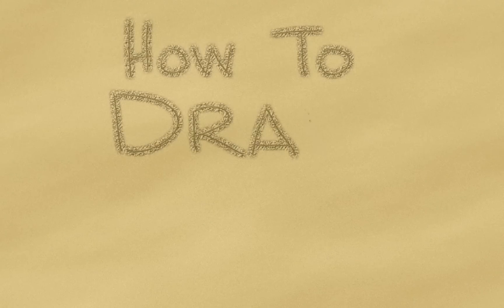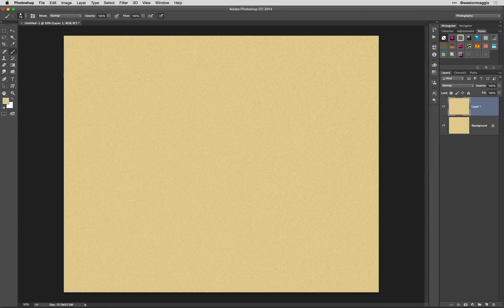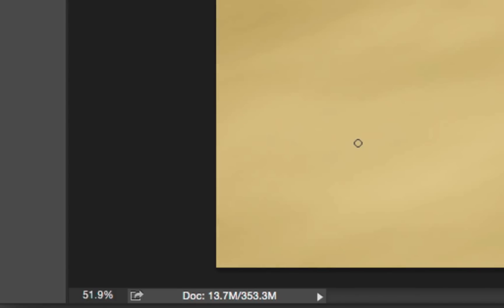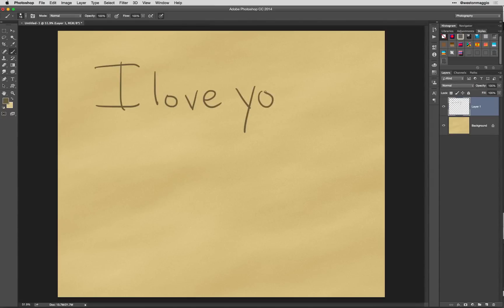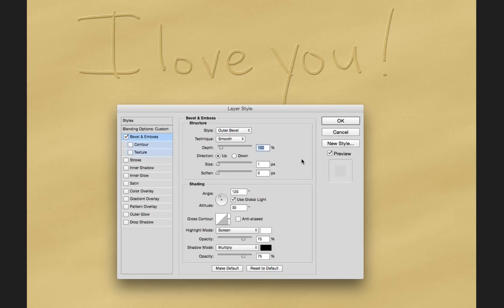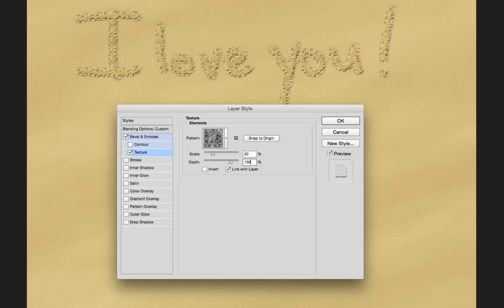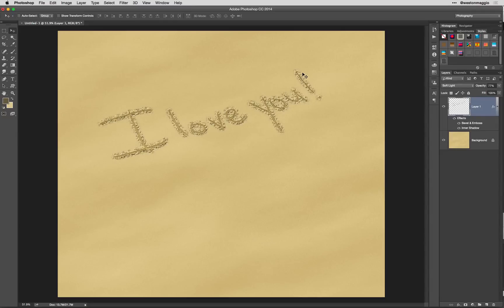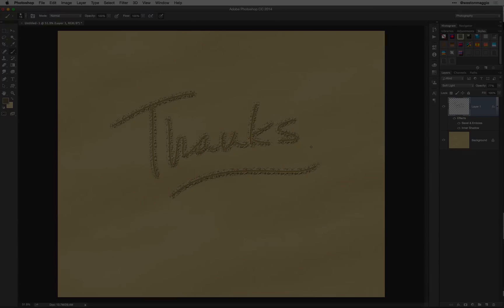How to Draw in the Sand in Photoshop with a Wacom Tablet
In this tip Wes Maggio shows you how to draw in the sand—and as a bonus, shows you how to create the sand if you don’t have any.

Learn how Layer Styles can take your digital photos from the beach to the next level in Adobe Photoshop with a Wacom tablet.